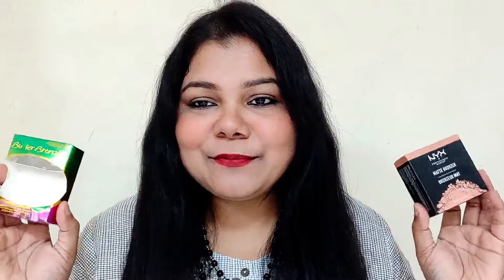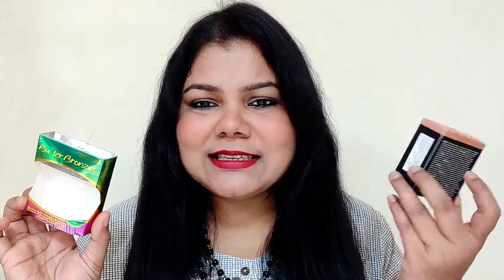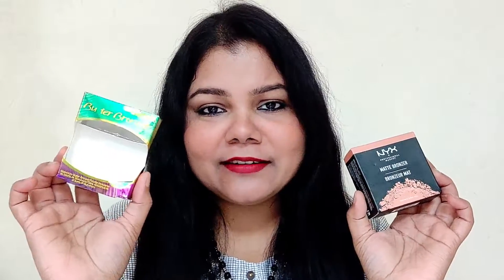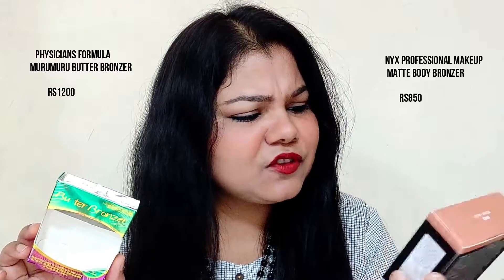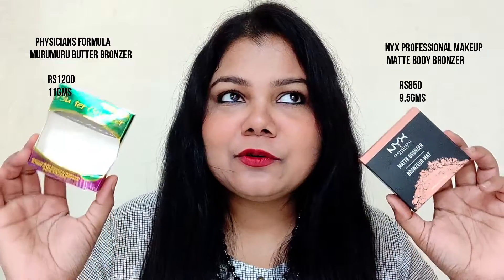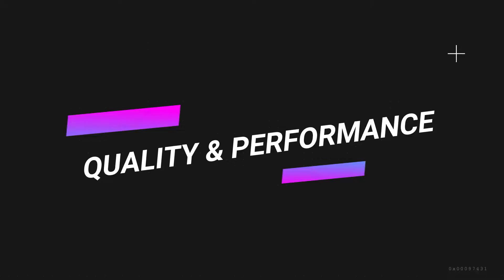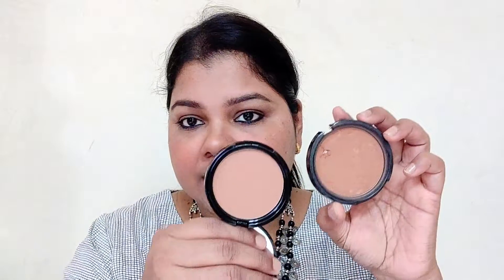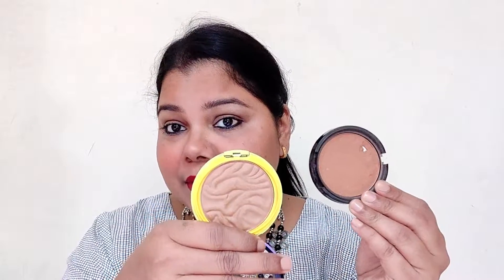Physicians Formula VS NYX matte Bronzer I REVIEW & COMPARISON I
Hey everyone